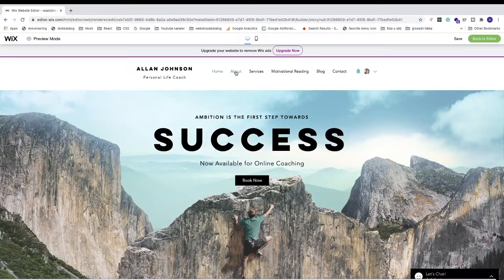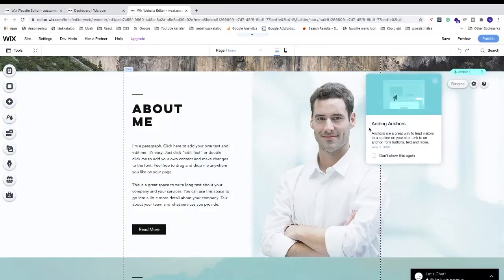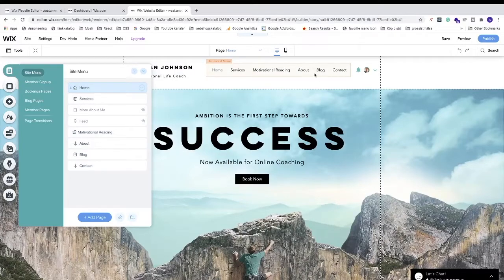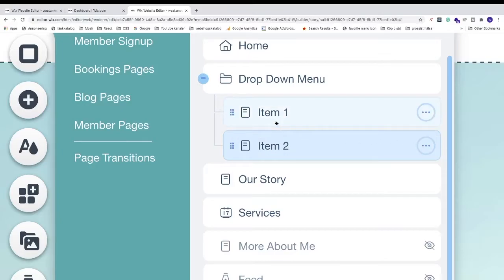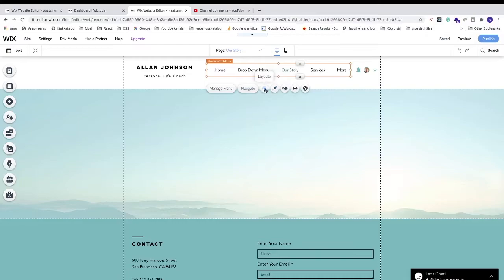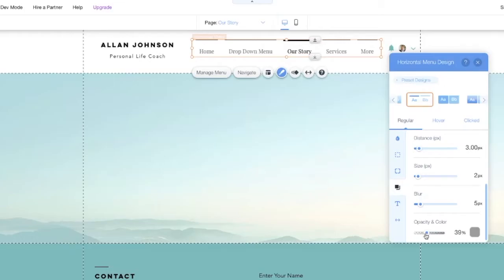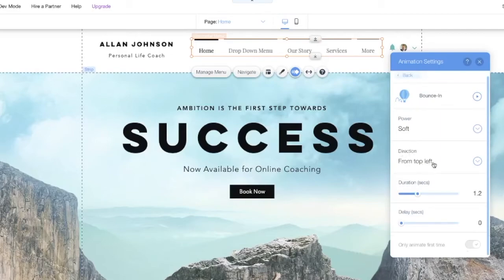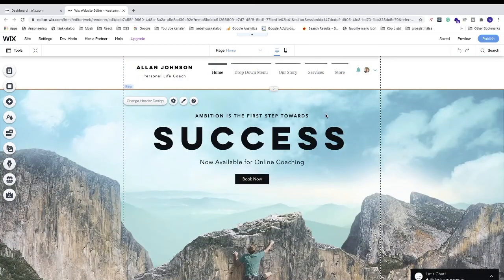How to Make a Wix Website for Beginners (Part 2) - Create and Customize Menu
In this tutorial on how to make a Wix website for beginners part 2, I will cover all you need to know on how to create a menu with anchor links and pages.

In the video, I will go into depth about how you can add anchor links to different sections on your homepage.

How to add pages and how to delete pages from your menu.

We will customize your menu with layout, design animation, and stretch settings.

FOLLOW ME